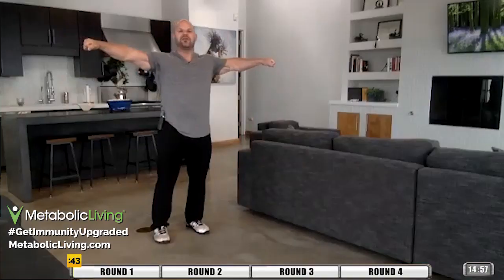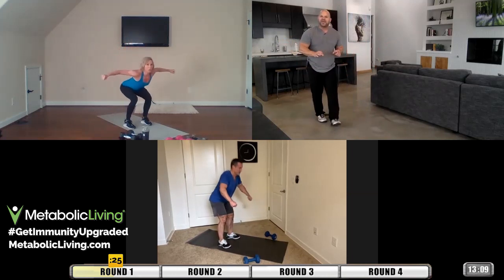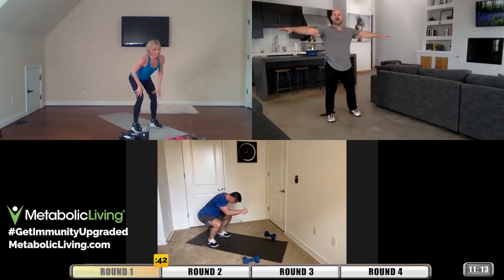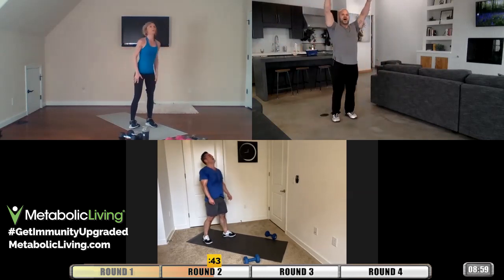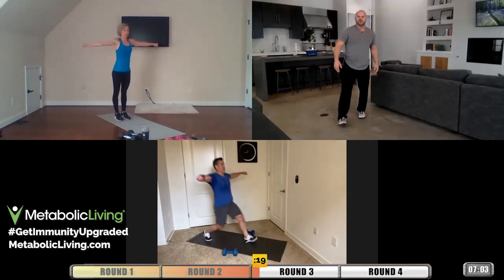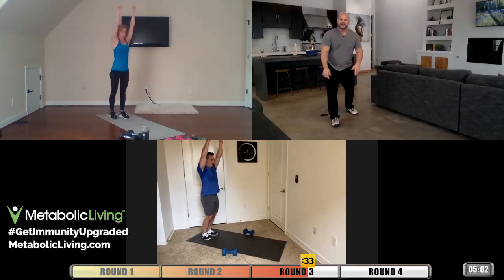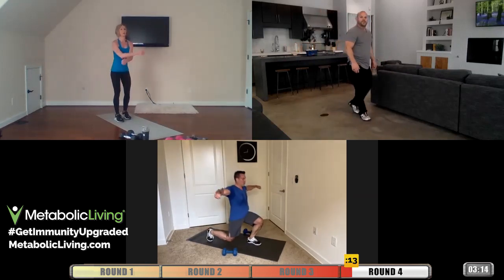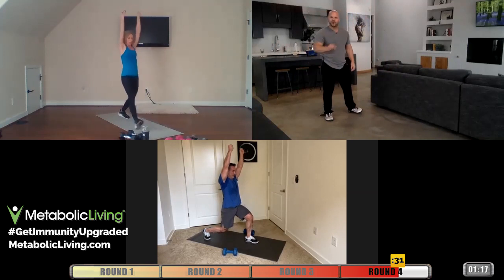Day 6 Hormone Boosting Workout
It’s Day 6 of the Get Immunity Upgraded Challenge!!

Today, Dr. Jade is hosting a quick hormone-boosting workout...

These quick 45 second “microburst” movements will…

-Ignite fat burning hormones…
-Manage nasty stress hormones…
-Activate muscle building hormones…
-And help strengthen the immune system!

Tag a friend so they can follow along too!